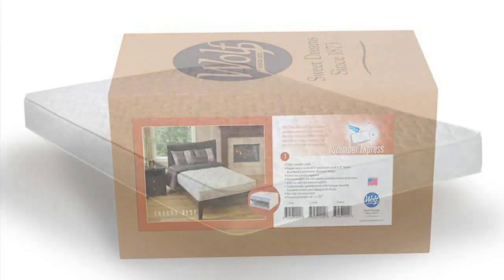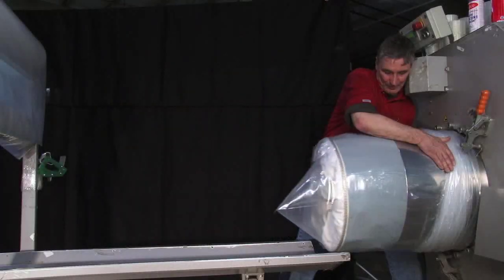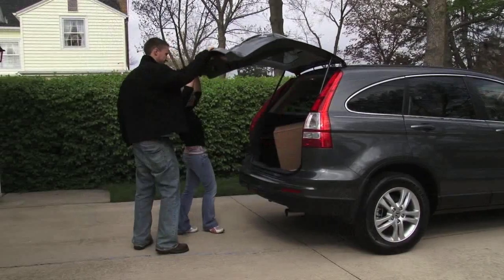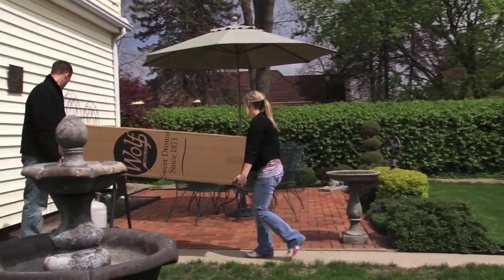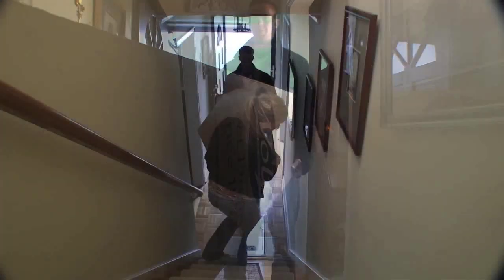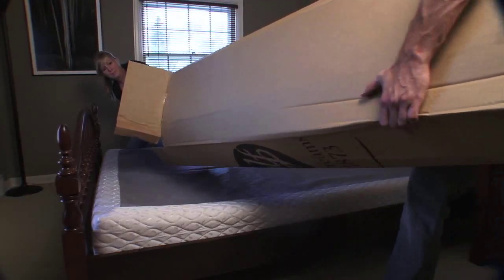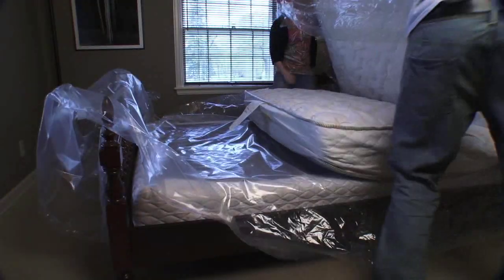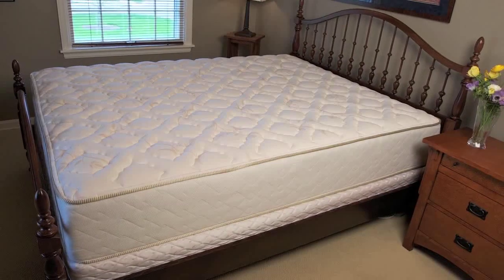Wolf Mattress Rolled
Wolf mattresses are easy to transport and set-up.  Watch this video to understand how your mattress is packaged and how you can unroll it at you home!